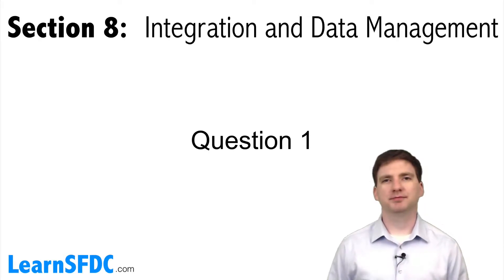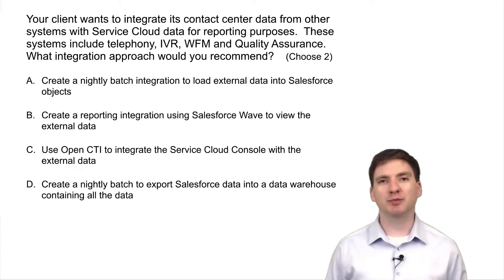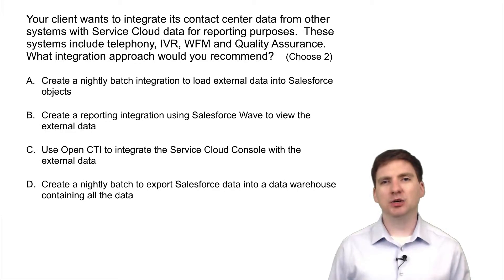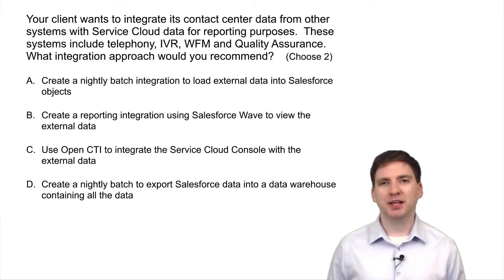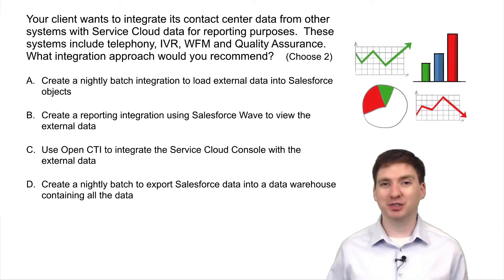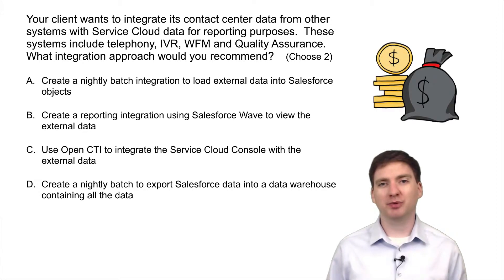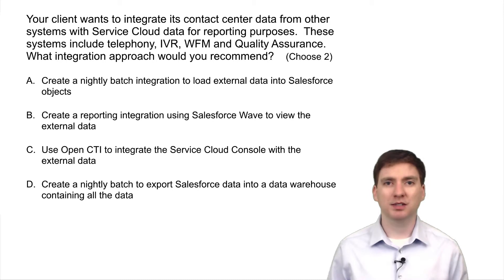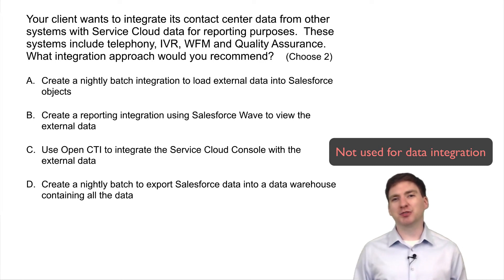Service Cloud Practice Exam Question 8.1 - Integration and Data Management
A realistic practice question for the Service Cloud Exam

Topic Area: Integration and Data Management
Related Exam Objective: "Explain the use cases and considerations common to contact center integration patterns"